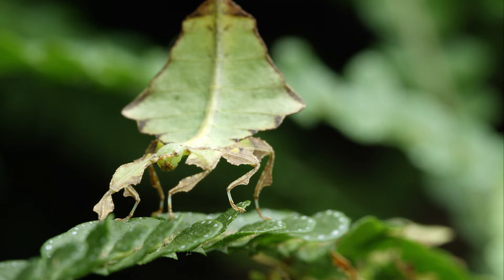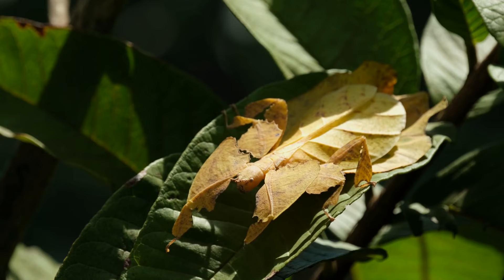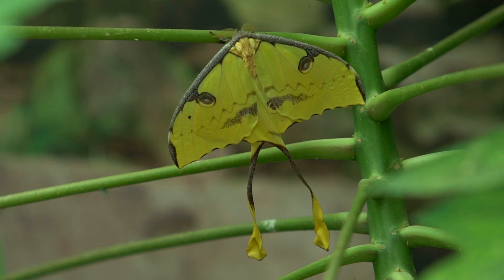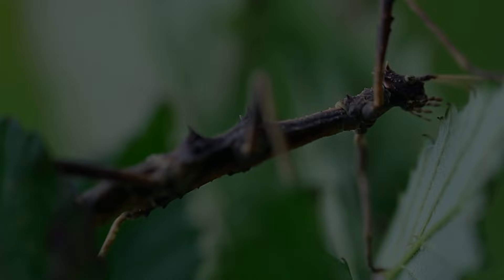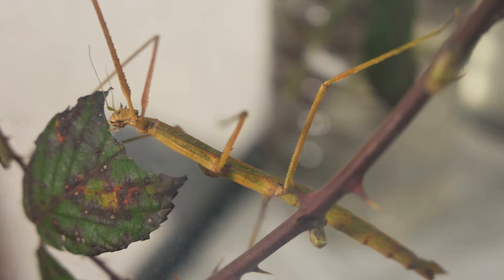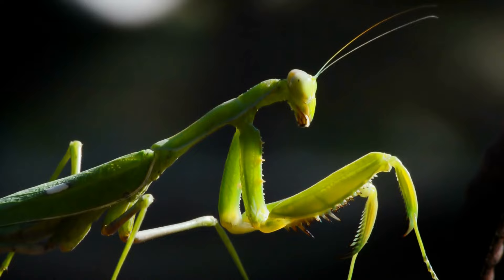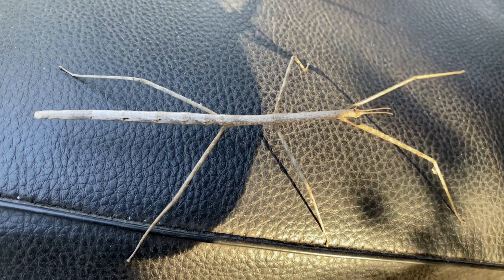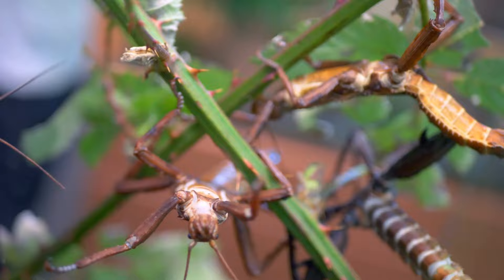The Secret Lives of Leaf Insects and Stick Insects in 8K Ultra HD 60 FPS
Leaf insects and stick insects are two fascinating groups of insects that have evolved remarkable adaptations for camouflage and mimicry.

Leaf insects, as their name suggests, look like leaves, with flattened and elongated bodies, and a remarkable resemblance to the veins and texture of leaves. They are found in tropical forests and other wooded habitats around the world, and they rely on their camouflage to avoid being eaten by predators. Some species even have the ability to sway like a leaf in the wind, further enhancing their disguise.

Stick insects, on the other hand, resemble twigs or branches, with slender bodies and long legs that allow them to blend in seamlessly with their environment. They are found in a wide range of habitats, from forests to deserts, and they also use camouflage to avoid predators. Some stick insects are so well-camouflaged that they are almost impossible to spot, even when they are right in front of you.

Both leaf insects and stick insects have remarkable abilities to change color to match their surroundings, and some species even have the ability to regenerate lost limbs. They are also known for their unique mating behaviors, with males often using elaborate displays to attract females.

In this video, we will explore the fascinating world of leaf insects and stick insects, learning about their biology, behavior, and evolution. We will also take a closer look at some of the most remarkable species, and discover the secrets of their incredible adaptations for survival in the natural world.